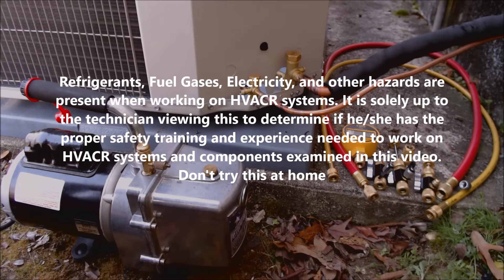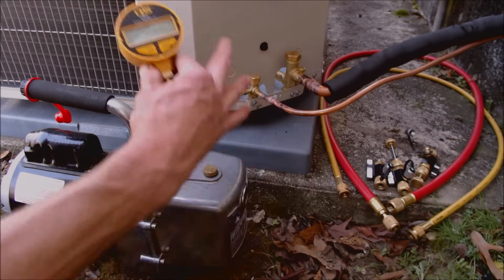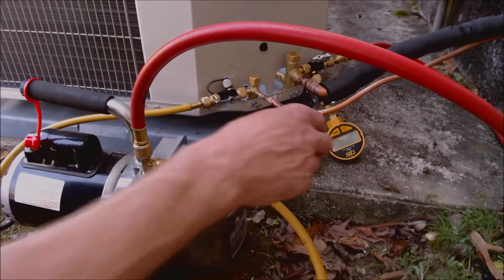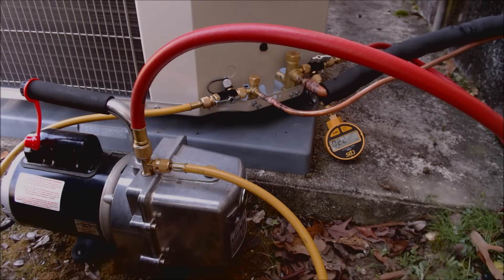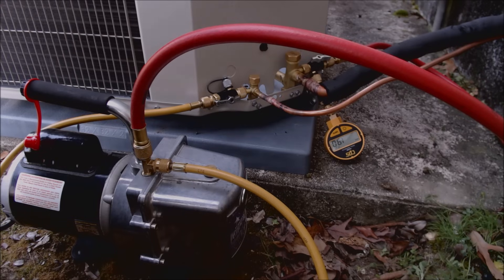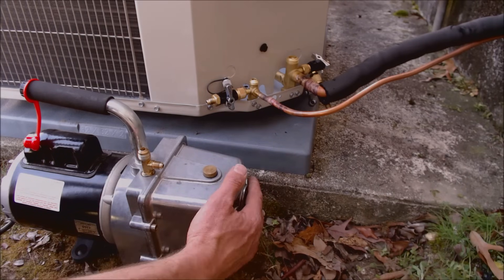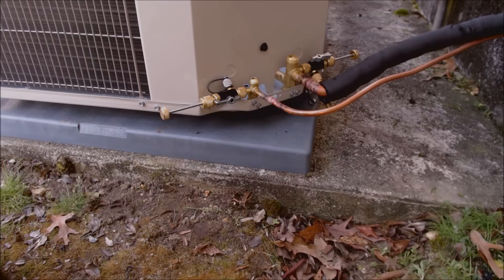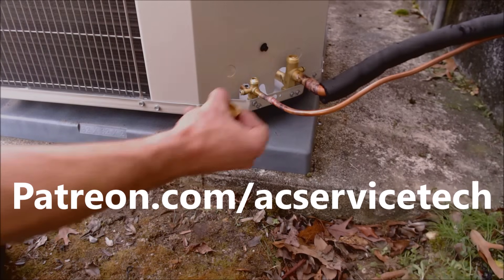HVAC Full Vacuum Procedure From Start to Finish!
In this HVACR Training Video, I go over how to Perform a Fast and Deep Vacuum for Dehydration of an Air Conditioning System. I go over the Pump, Hose, Valve Core Removal Tool, Micron Gauge Setup, and Step By Step Process to Complete this Procedure Effectively. I go over some hiccups along the way and how to deal with them. Supervision is needed by a licensed HVACR Tech while performing tasks as Experience and Apprenticeship garners Wisdom and Safety.

CPS 4 CFM Vacuum Pump
SDMN5 Dual Digital Water Column Manometer